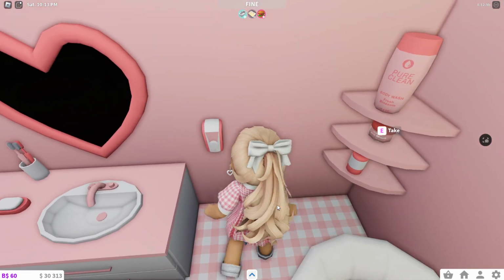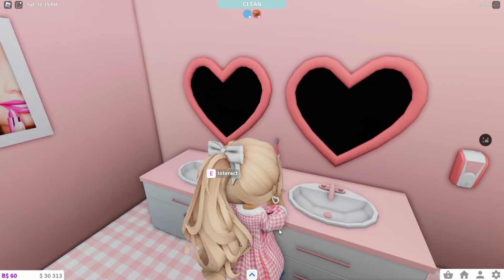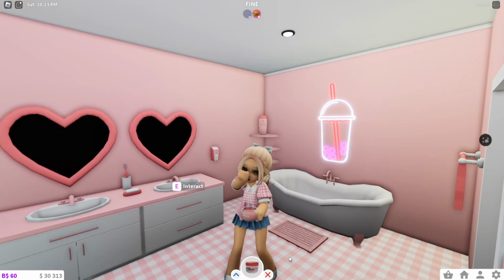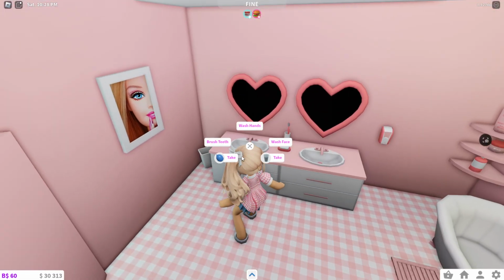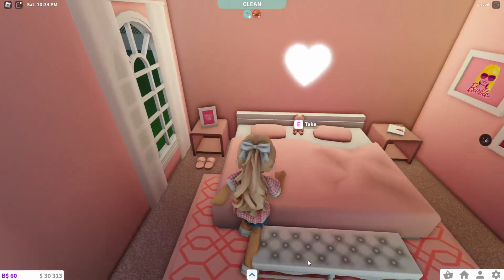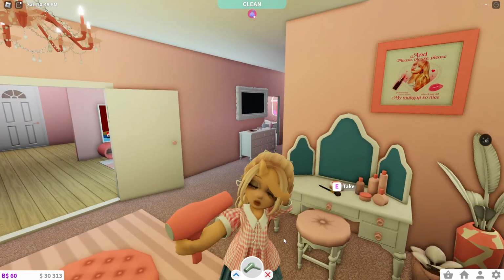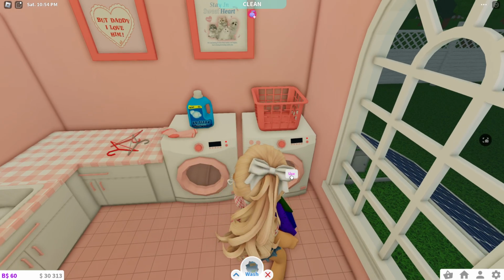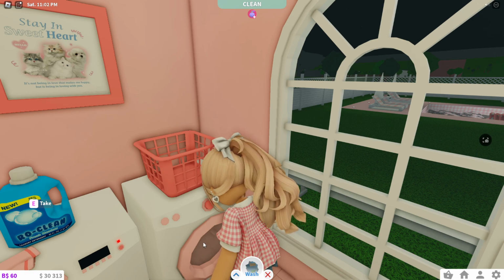How You Can Interact With Items And Decors Placed In Your House On Bloxburg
Learn how you can interact with items on Bloxburg by watching this video.